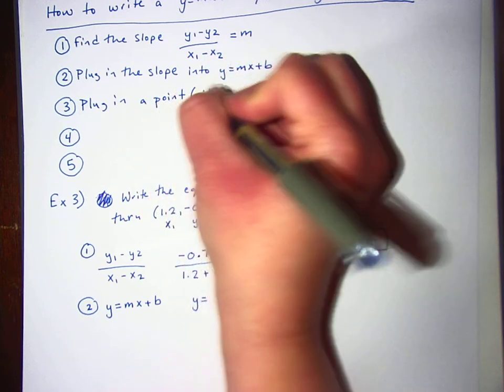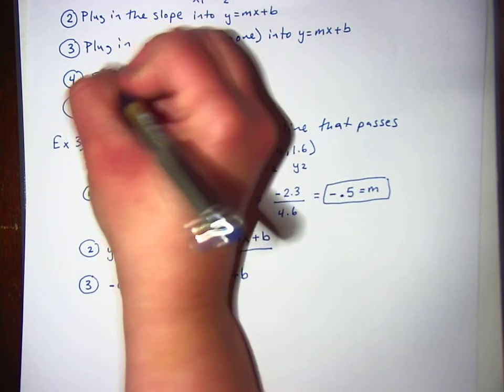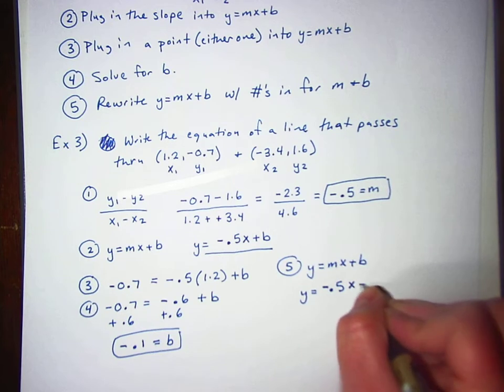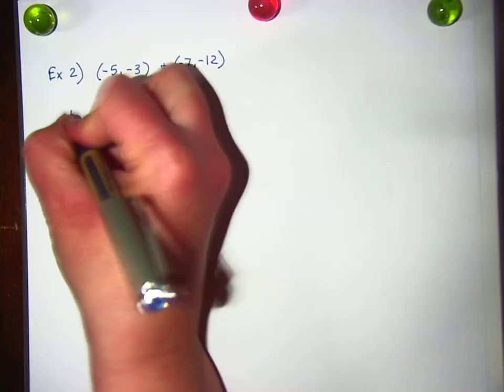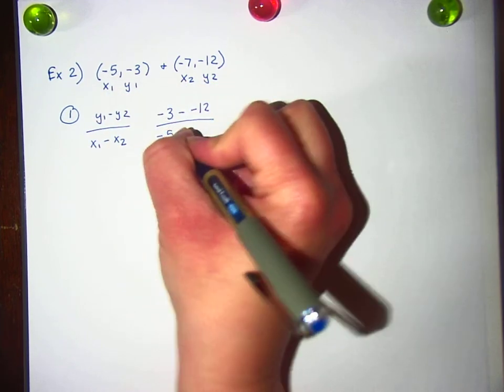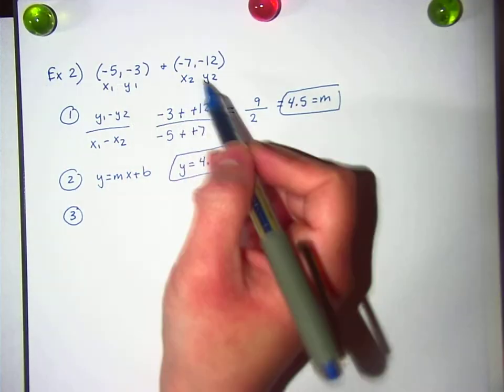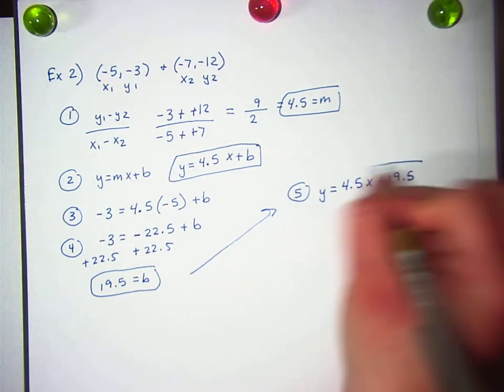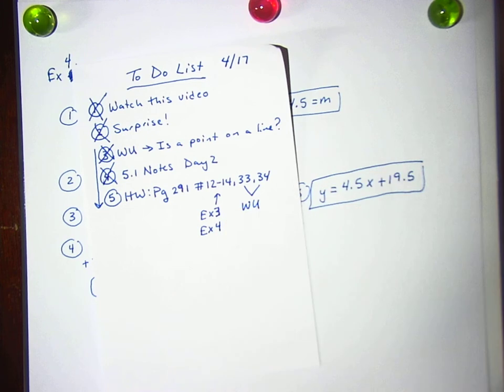4/17 Algebra (Part 2)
5.1 Notes (Day 2)